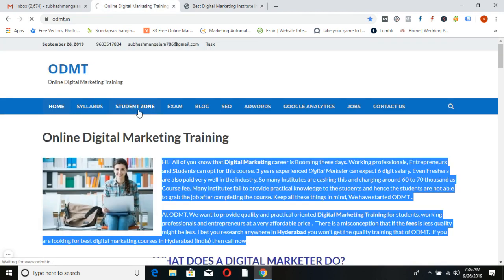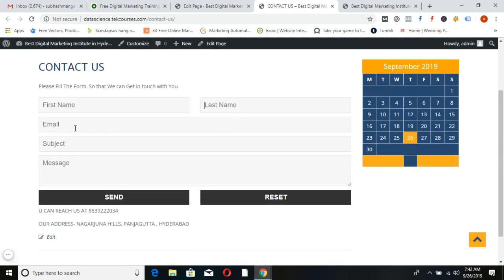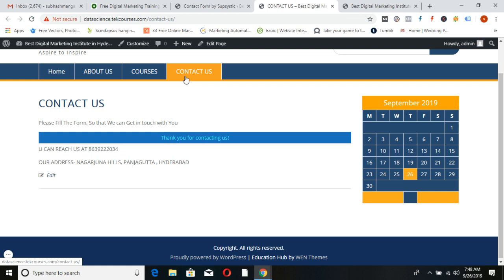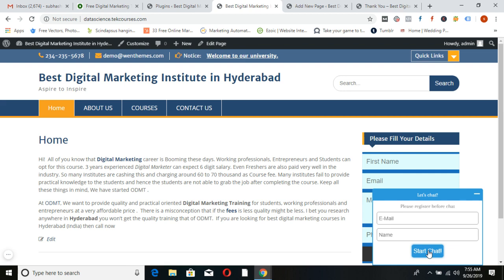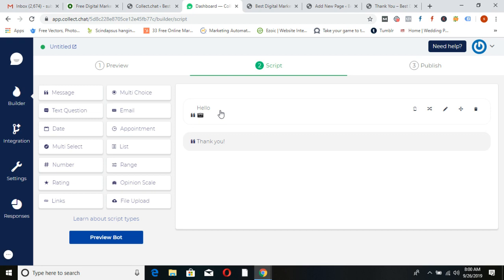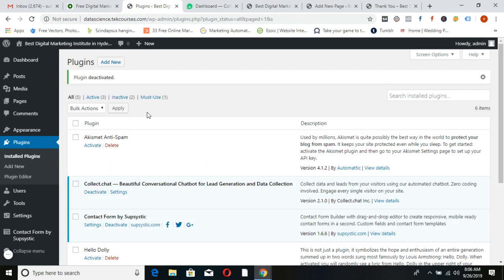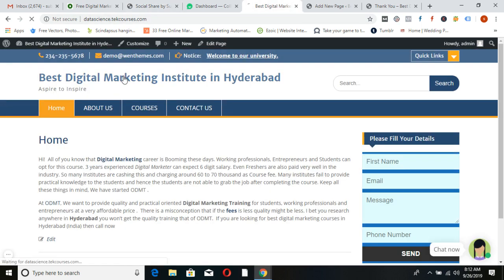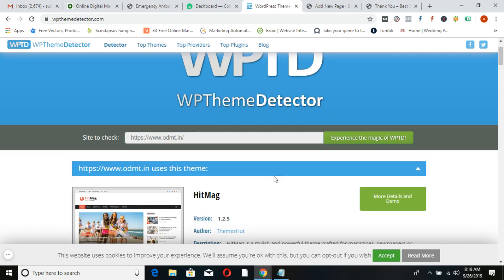Lead Generation Through word-press Pluggins - Contact Form | Chat Bot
Lead Generation is very important for any website. If you want to set up Lead generation You can go for Contact form or Live chat, Chat bot or pop up Buttons. I clearly explained How to set up Pluggins for wordpress . If you face any problems installing these , comment your problem I will try to reply you back